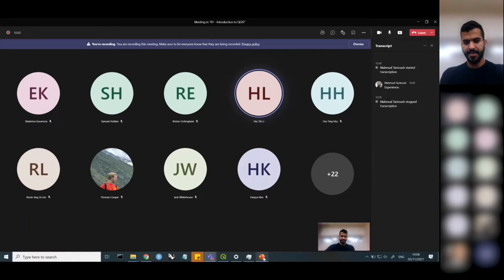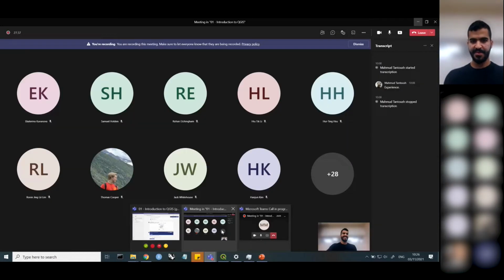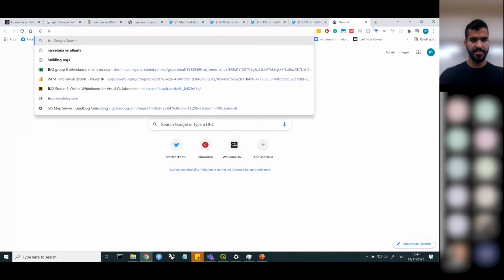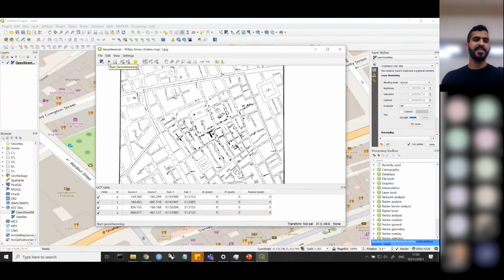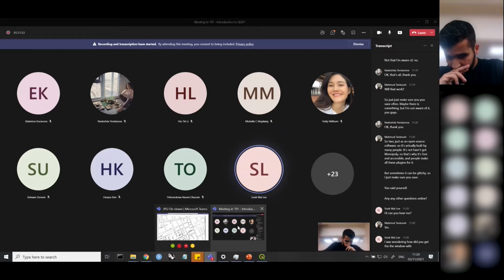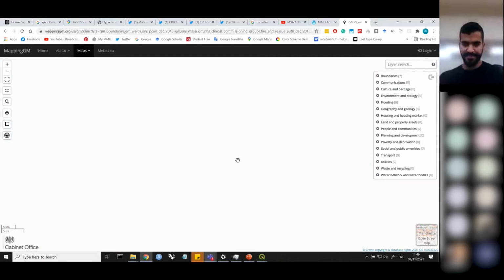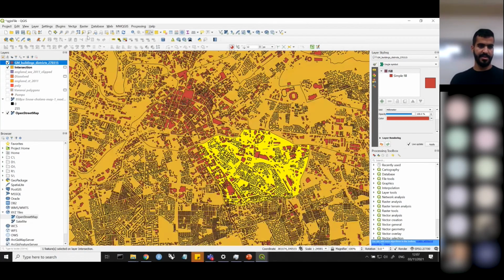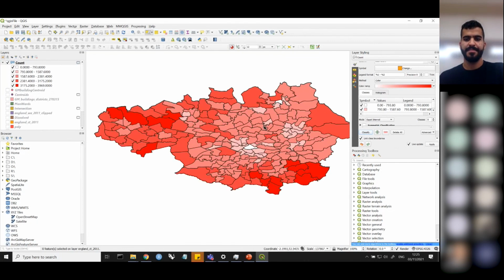ADD Masterclass 01 - Introduction to QGIS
Learn how to manipulate geospatial data using QGIS for Windows and Mac.